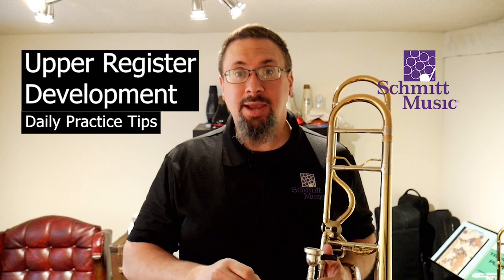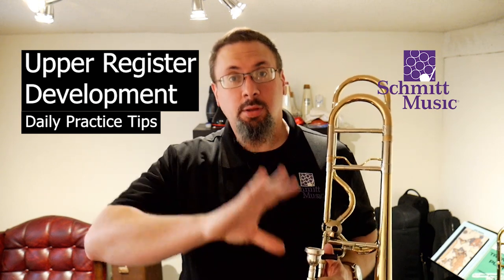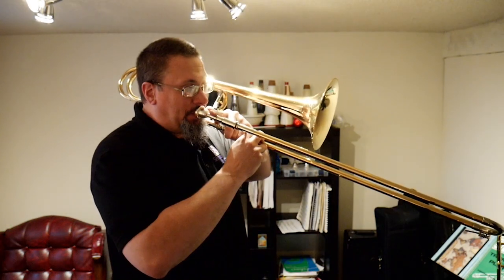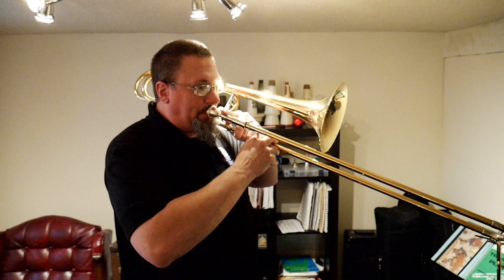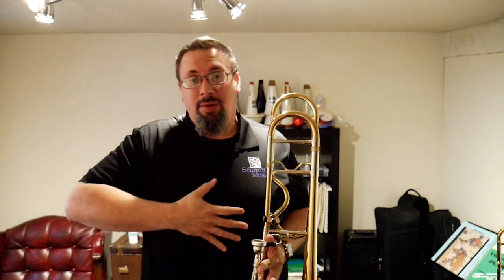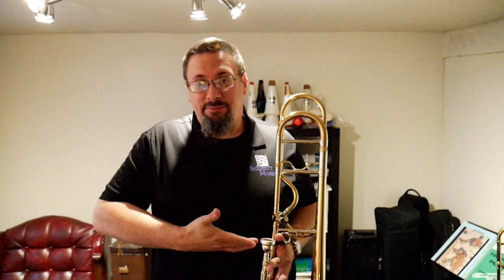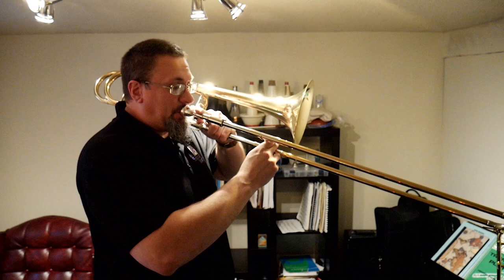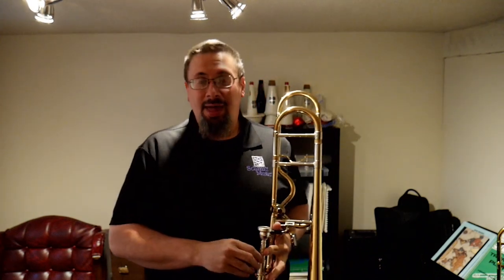Daily Practice Tips-Brace and Upper Register Tips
In today's Daily Practice Tip we talk a bit a the challanges of playing a brass instrument with braces and a few ideas on developing our upper register (spoiler alert: air plays a role!) This tip was a suggestion from a frequent watcher! Do you have a topic you would like me to discuss?